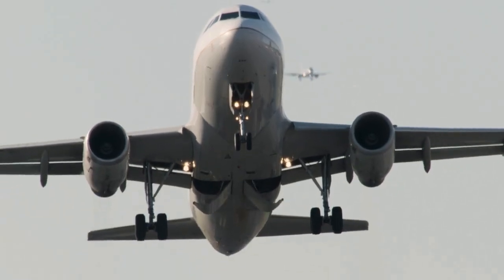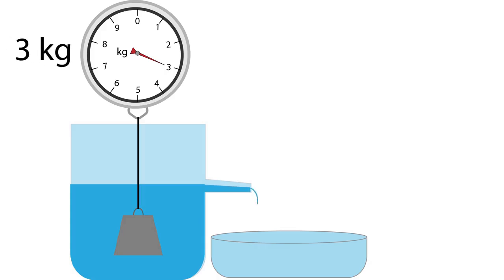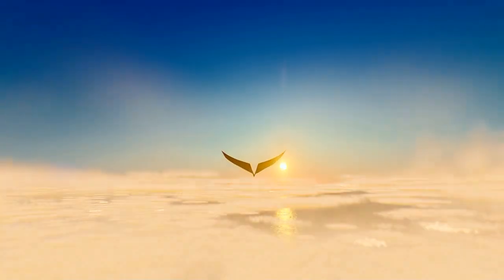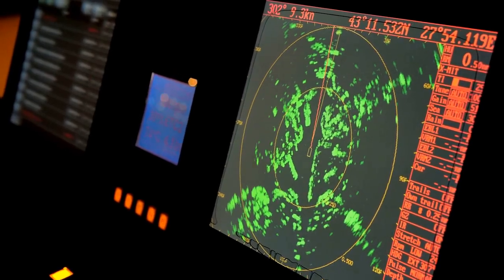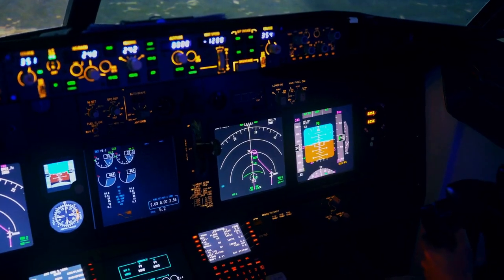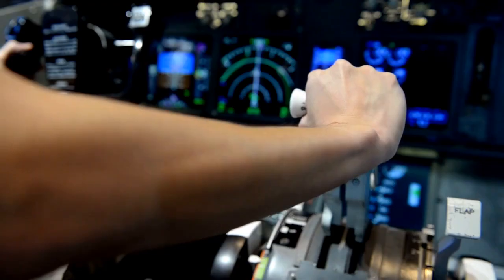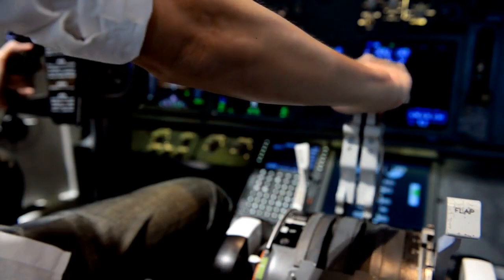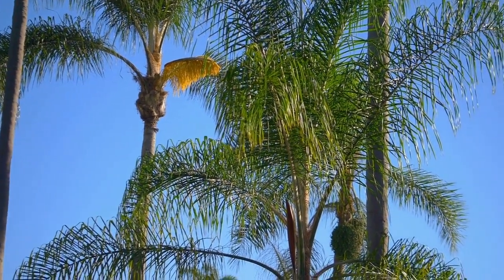Ever Wonder How Airplanes Fly? The Physics Revealed!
Ever wondered how massive airplanes defy gravity and soar through the skies? This video dives into the fascinating physics behind aeroplane flying! We'll explore the four fundamental forces at play: lift, thrust, drag, and weight, and explain how they interact to make flight possible. Learn about Bernoulli's principle, Newton's laws, and the crucial role of wing design in achieving lift. Perfect for anyone curious about the science of aviation!